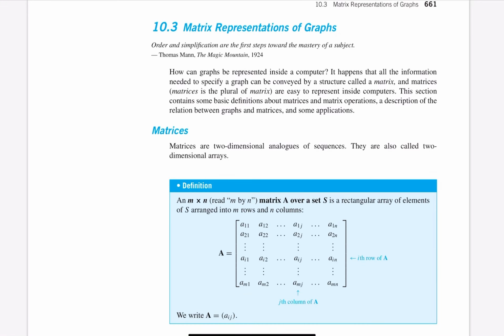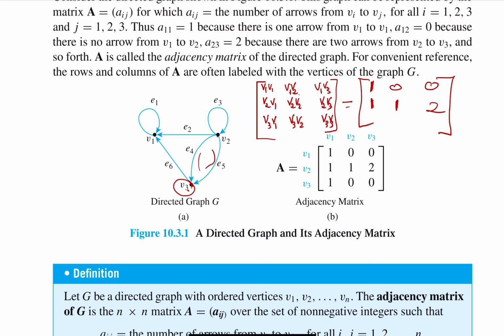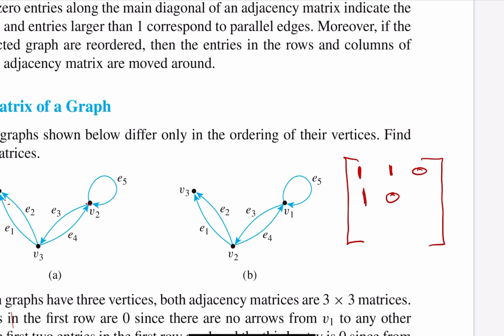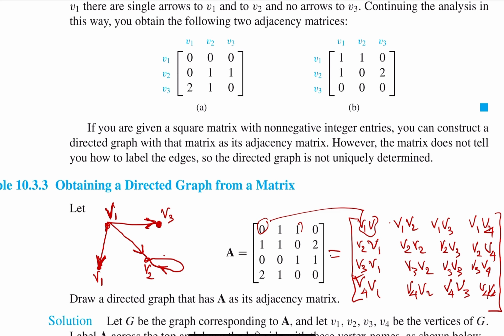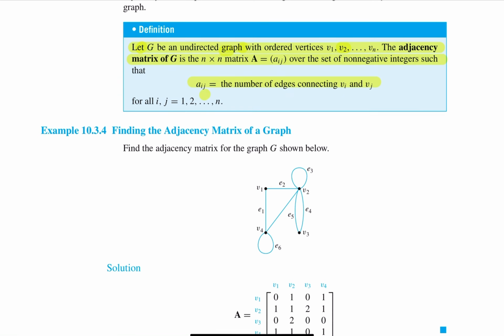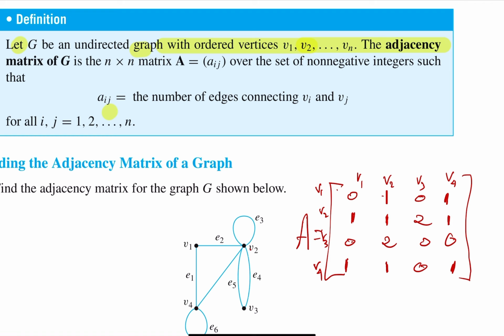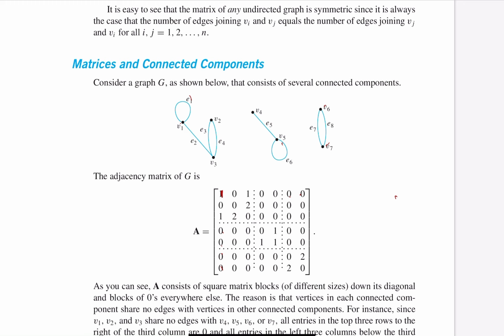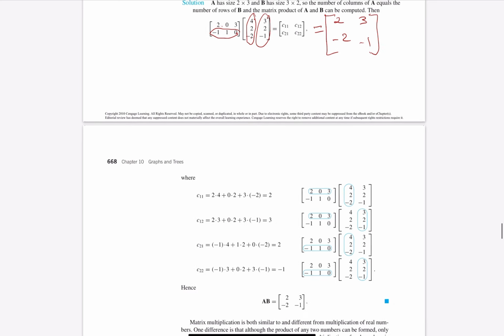Matrix Representations of Graph lecture